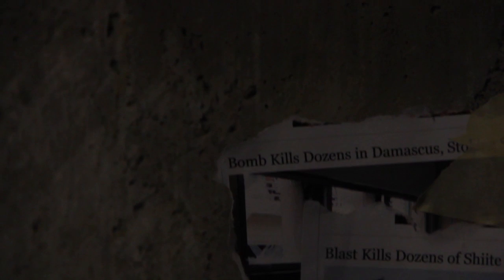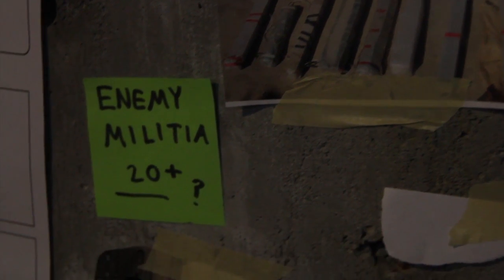Operation Red Spark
A Seal team infiltrates a location being used by a hostile militia as a bomb building site.